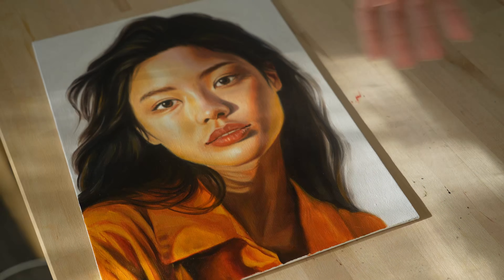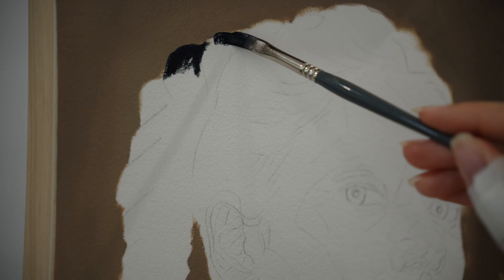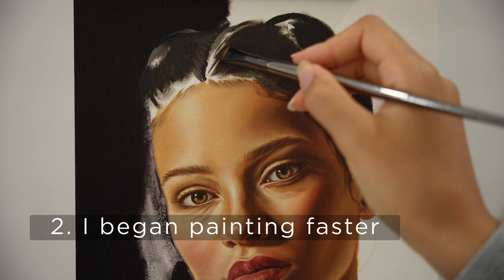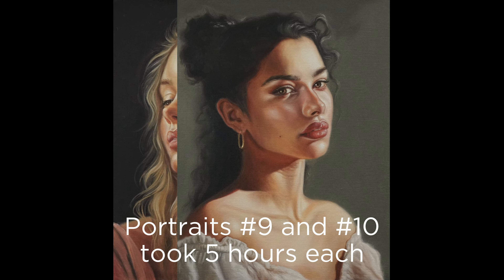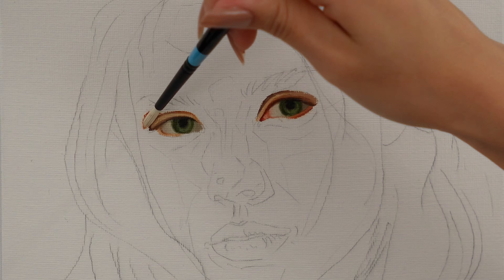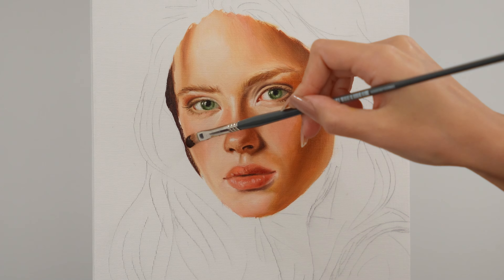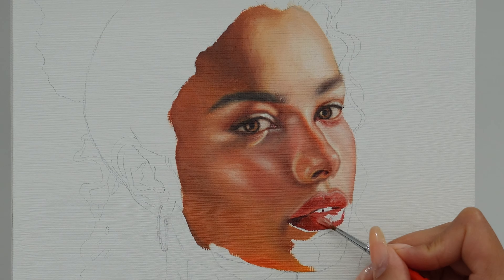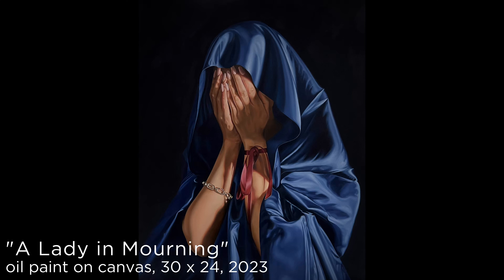I Painted 10 Portraits in 10 Weeks: Here's What I Learned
In this video, I will discuss 5 things I learned from painting 10 portraits, once a week, for 10 weeks. This was a challenge I gave myself when I started this YouTube channel just a couple of months ago.